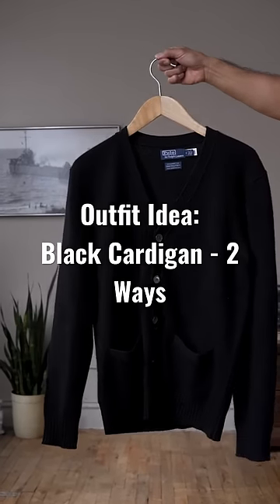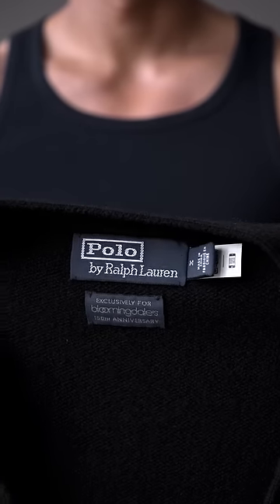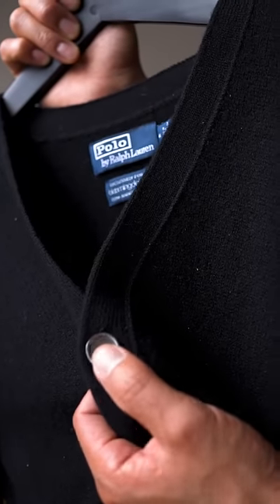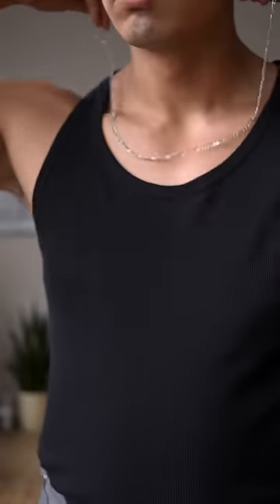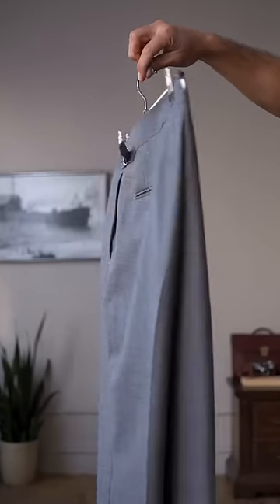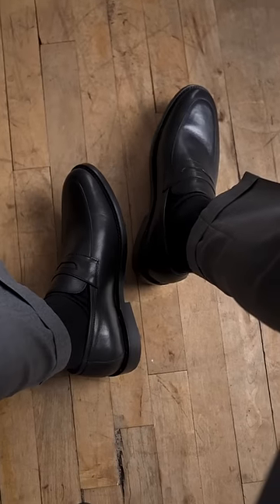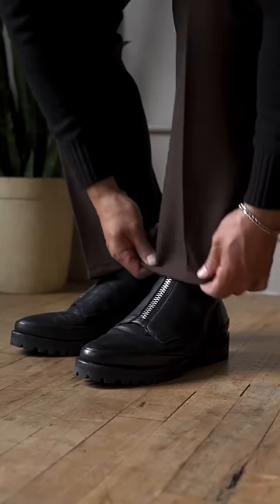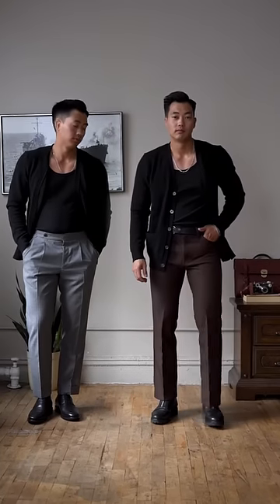Outfit Idea: Styling a Black Cardigan 2 Different Ways